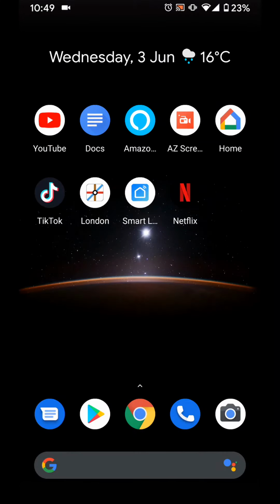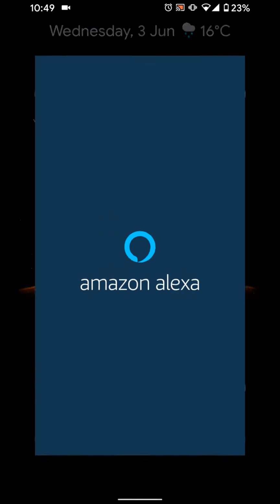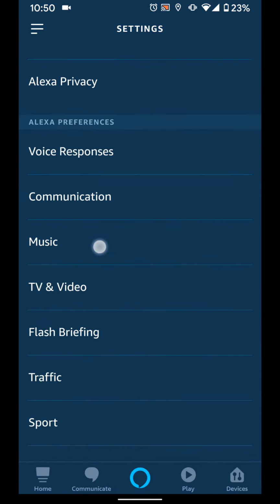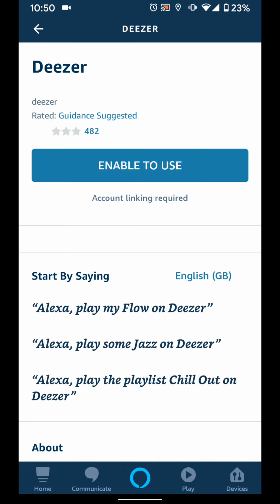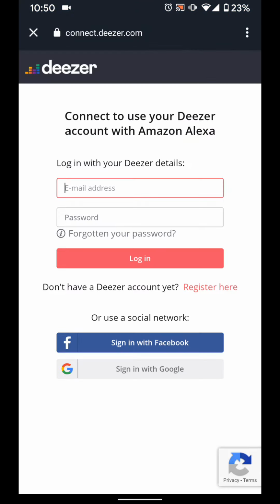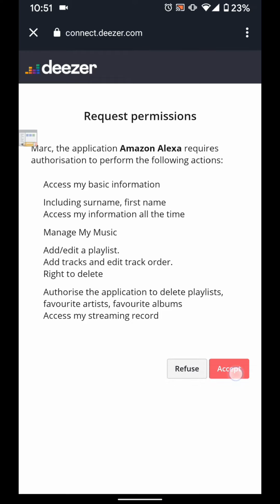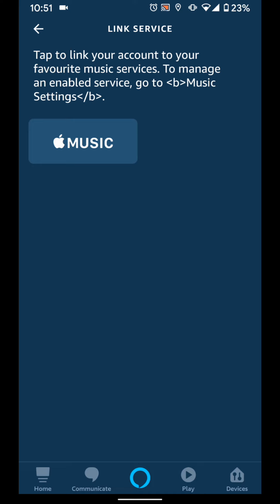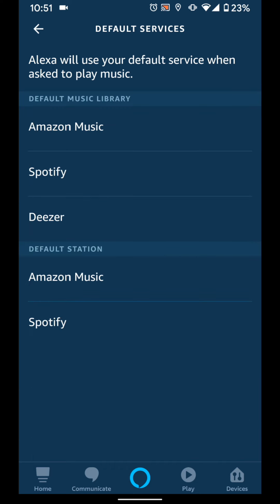How to connect your Deezer music to Amazon Alexa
This will enable you to stream Deezer music on your Amazon Echo dot at home.

To do this open your amazon Alexa app.
Tap on the menu icon on the top left side of the screen.
And choose settings
Scroll up
Then tap on music
Now tap on the plus icon next to "Link new service"
Select Deezer
Tap on "Enable to Use"
Enter your Deezer account details
Then tap on Login
Scroll to the end of the page
And tap "Accept"
As your can see my Deezer account has been linked successfully
Now close this window
and go back.
and back again
Now tap on default services
And select Deezer to be your default music service on Alexa
A simple way to link your Deezer account with Amazon Alexa